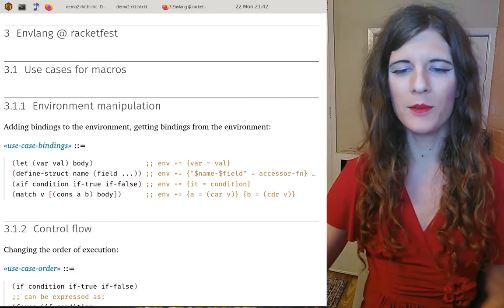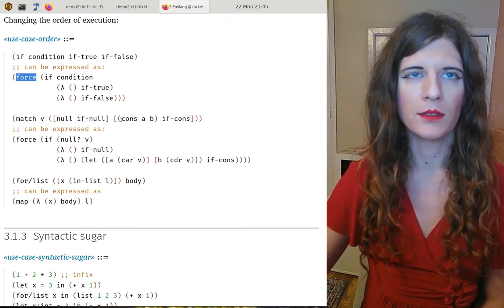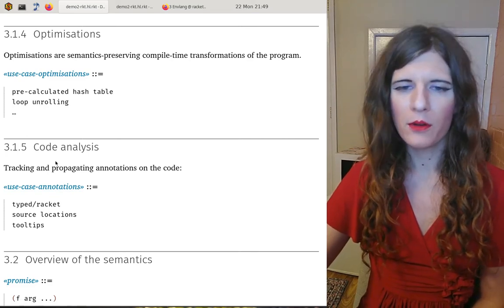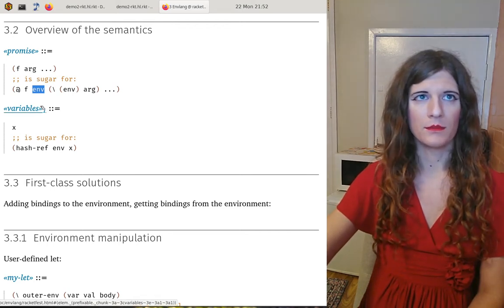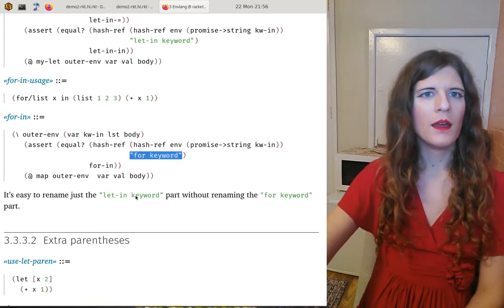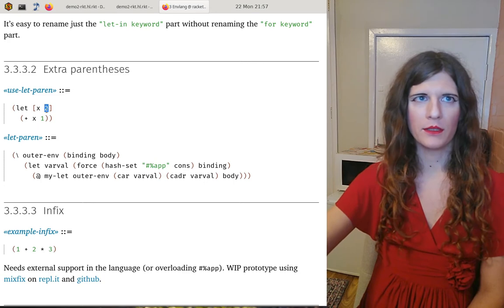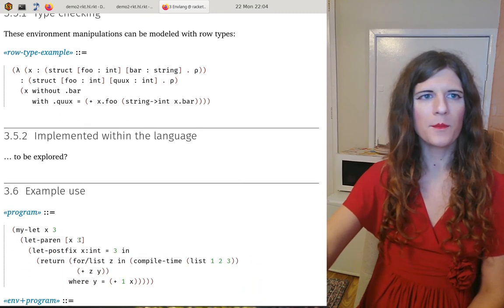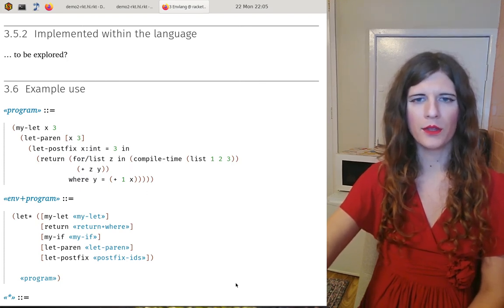Suzanne Soy — First class environments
Macros are used to abstract over patterns in the code, from the elimination of repetitive boilerplate to the automatic generation of complex code. This is exactly the job of functions: packaging a frequently-used idiom into a reusable library function. We use macros to write abstractions that cannot be written as functions. These concepts can only be manipulated by macros because they are second-class citizens that cannot be assigned to variables, passed around by functions, and manipulated at run-time. The following features would allow these concepts to be within the reach of functions. This talk will give an overview of how making some concepts first-class allows most macros to be rewritten as functions.